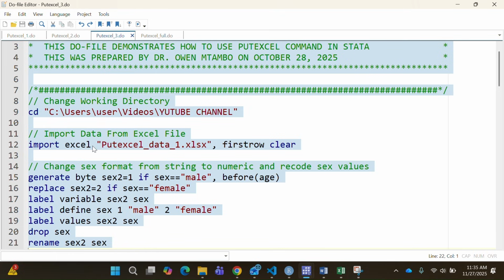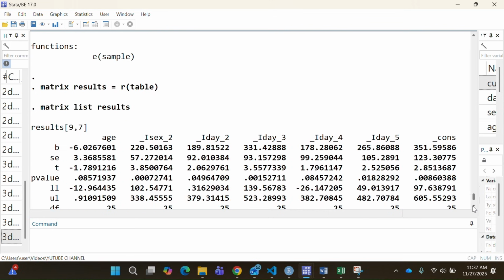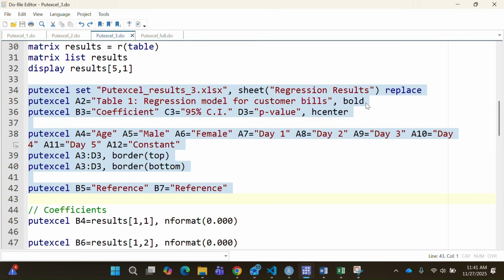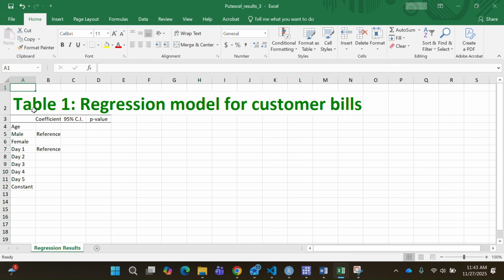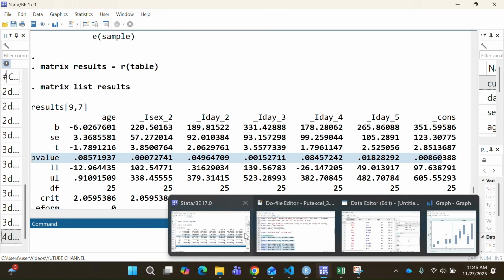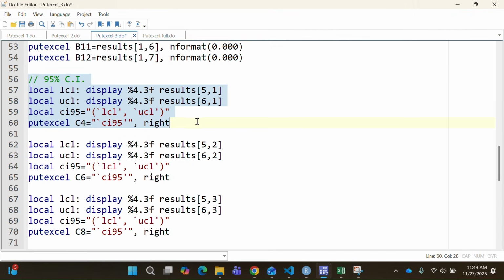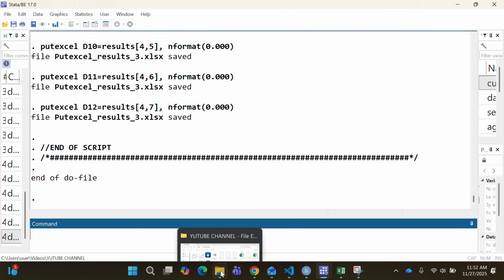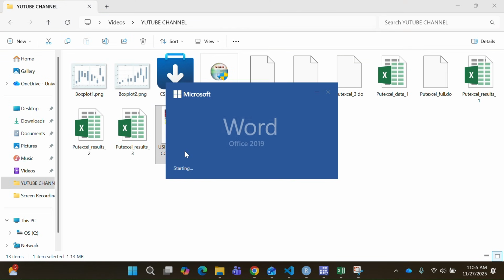Extracting Results From Analysis Tables In Stata To Excel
In this tutorial, we will demonstrate how to extract results from analysis tables in Stata to Excel using versatile putexcel command.